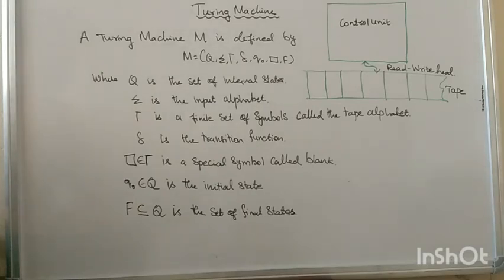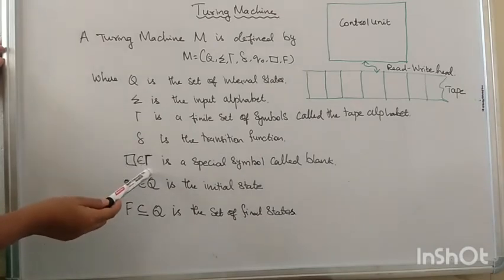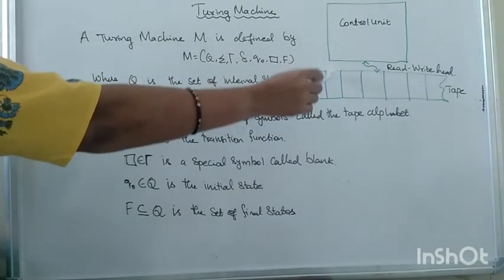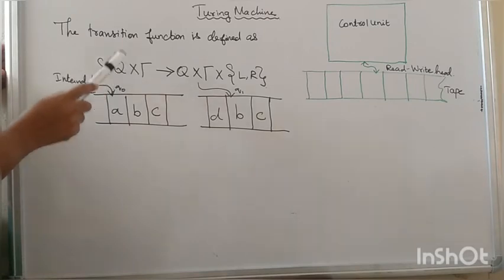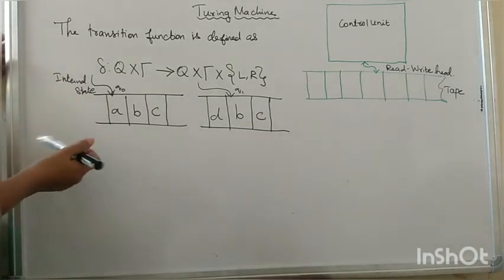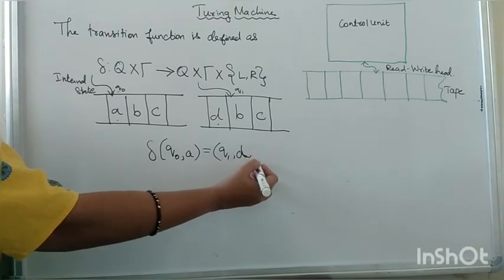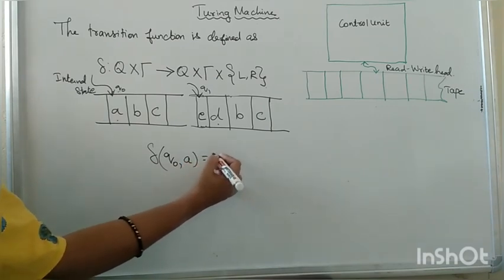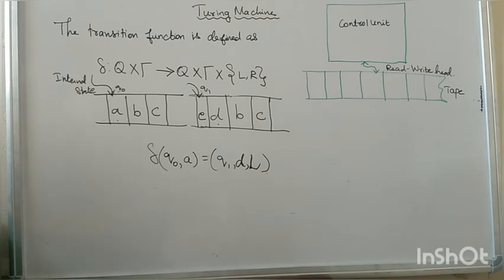Theory of Computation | Turing Machine